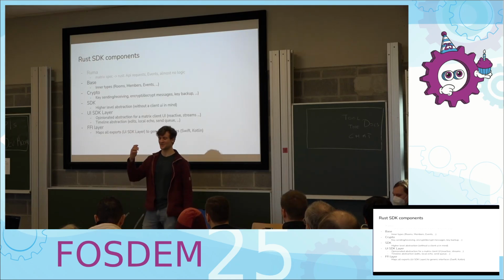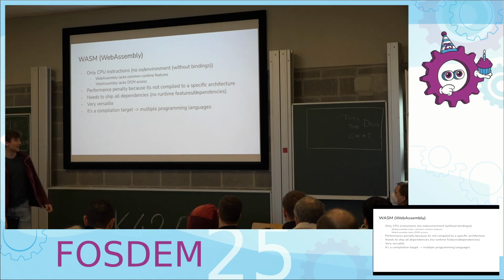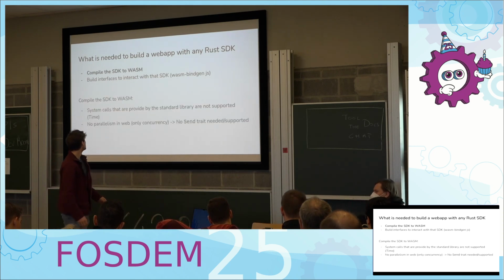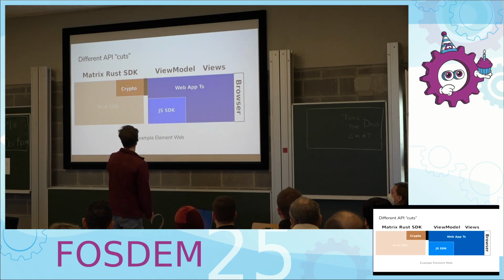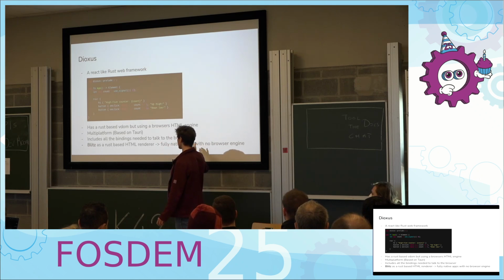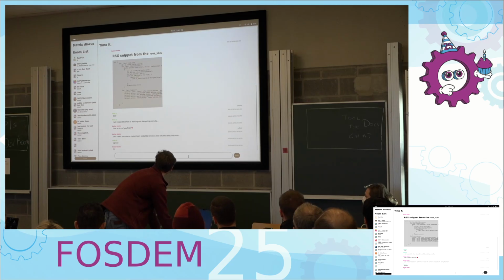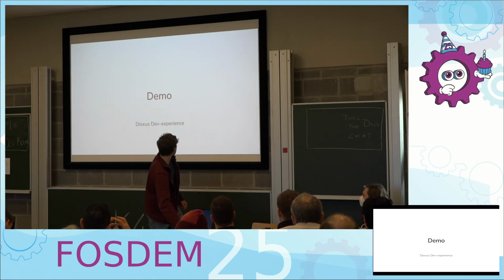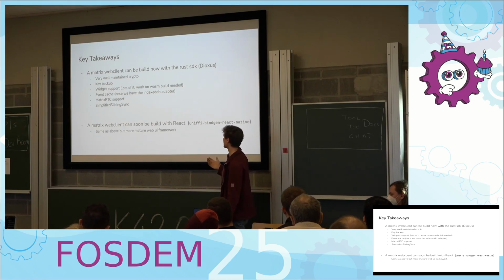FOSDEM25 – Getting the Rust SDK running on webassembly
The Rust programming language is often hailed as a perfect companion to WebAssembly (Wasm), leading many to wonder: why aren’t matrix clients like Element Web fully leveraging the Rust SDK? Why does the JavaScript SDK remain the optimal choice for building Matrix-based webapps?

In this talk, we’ll explore the practical realities of running Rust SDKs in the web environment. While Rust offers powerful features and performance benefits and the great code quality of the Matrix Rust SDK, limitations like WebAssembly’s inability to directly access system-level APIs (such as retrieving timestamps) pose significant hurdles.

We’ll dive into the current state of Rust’s compatibility with WebAssembly for Matrix applications, highlighting what does work—most notably the crypto crate—and detailing the remaining steps to bring the full Rust SDK, up to the UI crate, into the browser. Additionally, we’ll discuss the challenges of creating JavaScript bindings for Rust code, including the current limitations of tools like uni-ffi and the manual effort required for bridging these worlds.